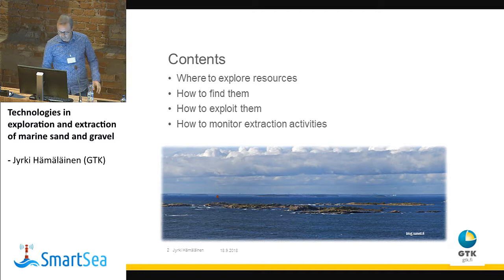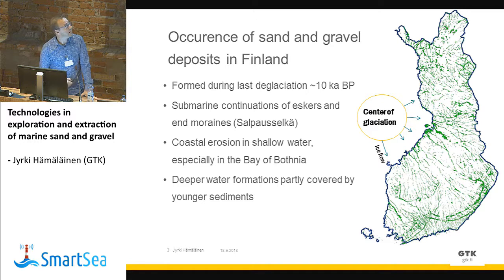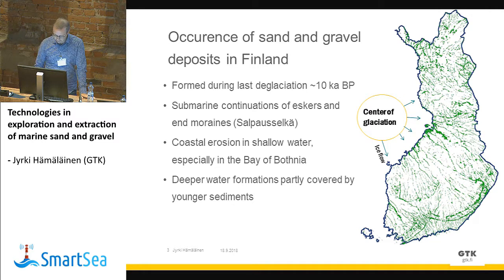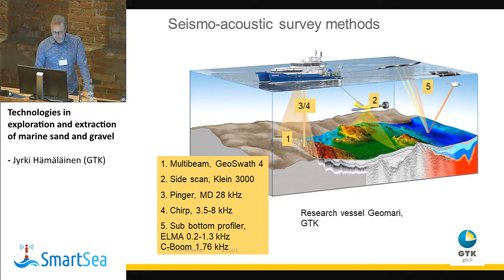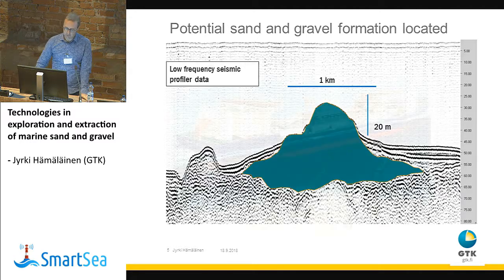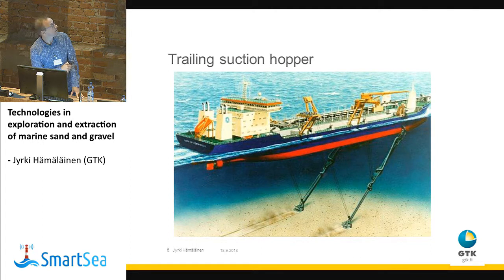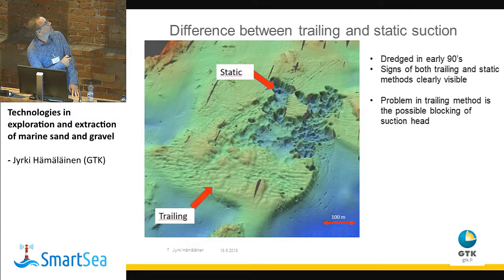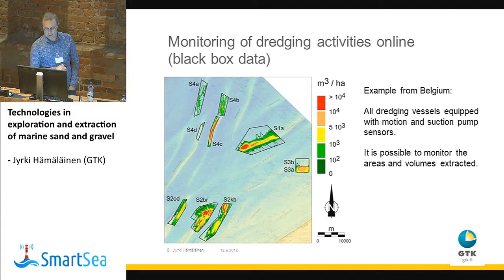Technologies in exploration and extraction of marine sand and gravel byJyrki Hämäläinen (GTK)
Presentation at Session Technologies.
SmartSea seminar Future of the Gulf of Bothnia, 18th-19th September 2018, Vaasa.